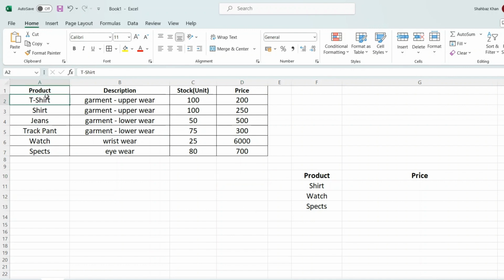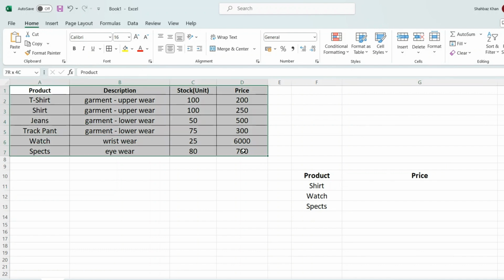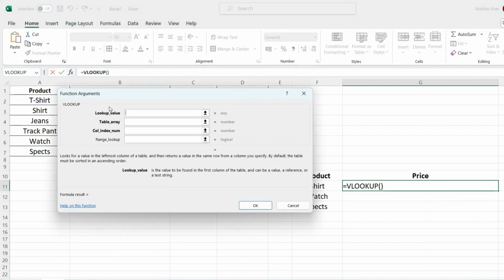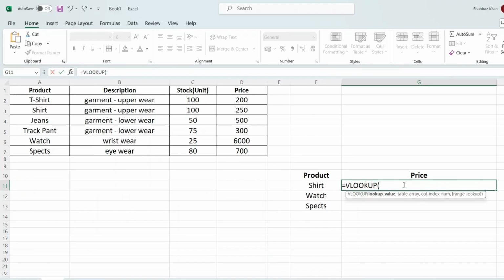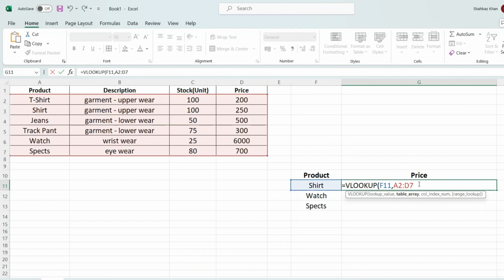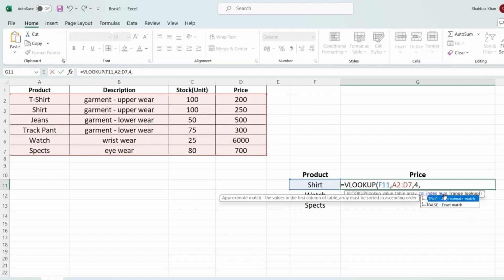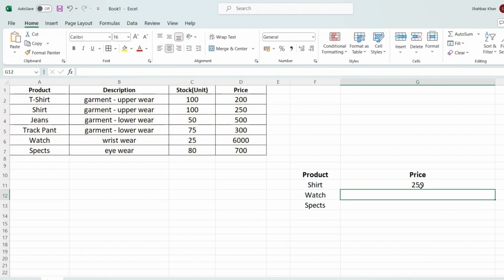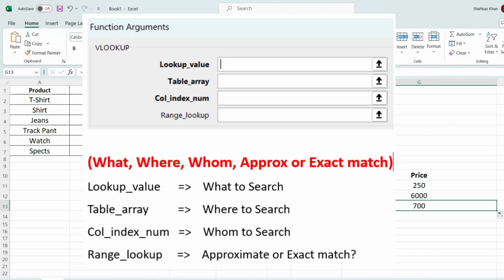How to use VLOOKUP in Excel with example in most simplest and easiest way!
Learn to use VLOOKUP(Microsoft Excel) in simplest way with proper example.